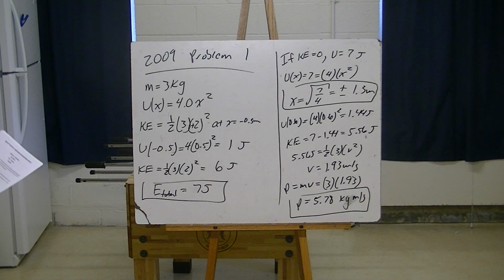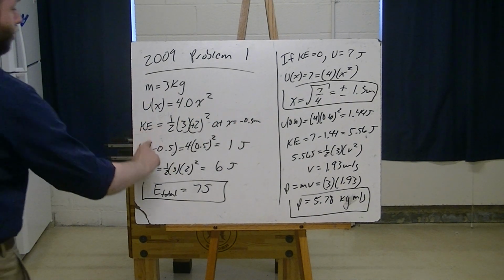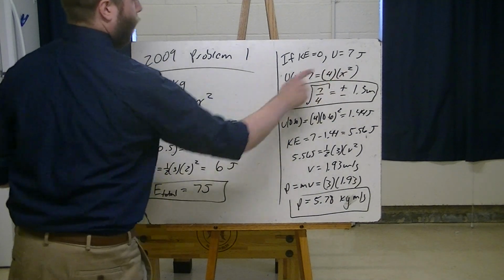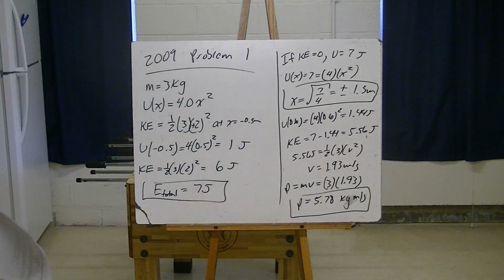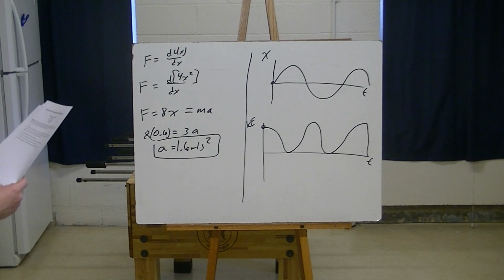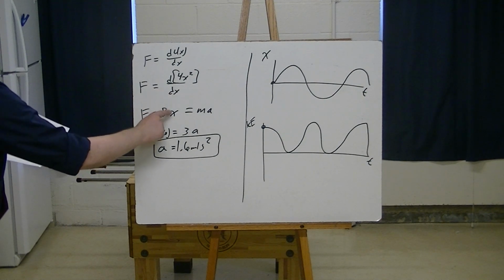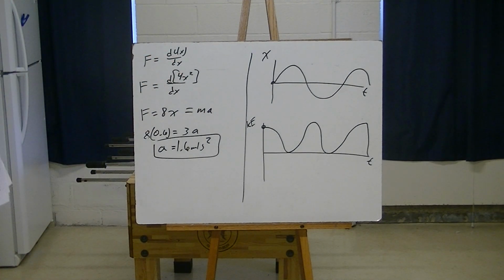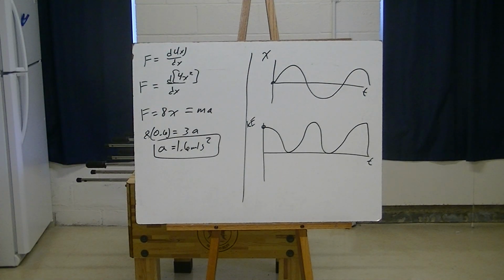2009 Problem 1